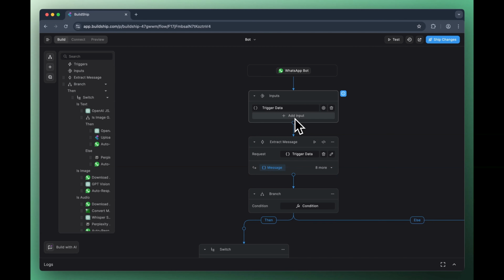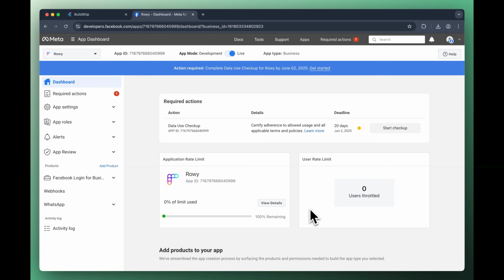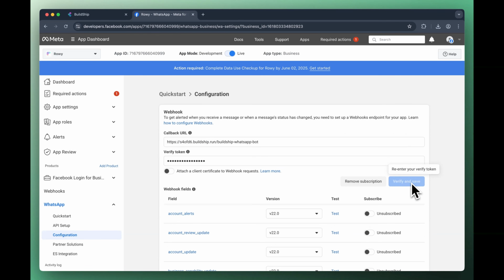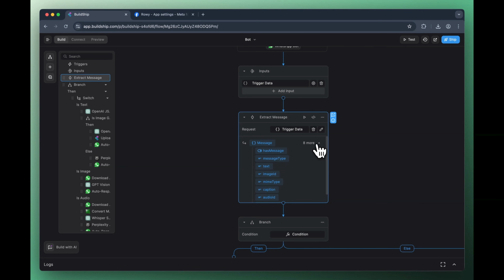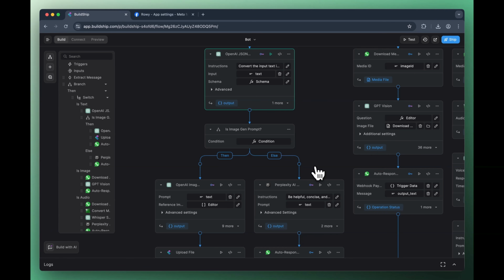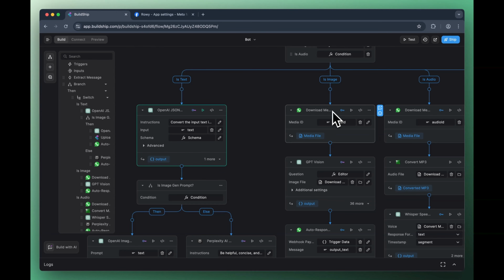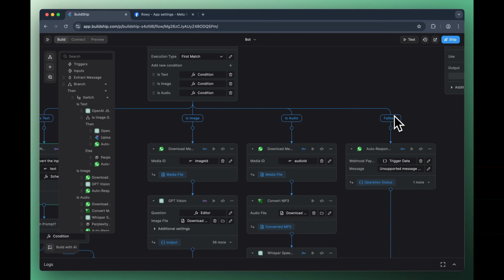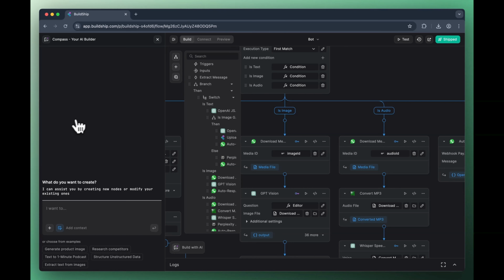Build a WhatsApp ChatBot for Your Business Without Code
We have a V2 version of this video which showcases a much easier way to build a multimodal Whatsapp bot

What you’ll learn:

- How to handle text, image, and voice messages in WhatsApp
- How to respond with text or AI-generated images using OpenAI, Perplexity, and Vision models
- How to connect your WhatsApp Business number to a live bot (not test mode)
- How to use Buildship’s drag-and-drop interface and prebuilt nodes
- How to trigger workflows via webhooks and configure your Meta Developer settings

Demo includes:

- Asking for breaking news via voice message
- Sending an image and getting a visual answer
- Generating AI images from a prompt
- Web search Q&A via Perplexity

Whether you're building a customer support bot, a smart assistant, or a playful AI chatbot, this guide will help you go live with a real WhatsApp bot in minutes.

Chapters 📚

00:00 Introduction
00:15 Demo: What are we going to build?
02:34 Setup
03:38 Getting Started with BuildShip
04:58 Setting up the Trigger
05:49 Configuring webhooks in the meta dashboard
06:06 Forwading messages / events to your BuildShip workflows
07:12 Configuring the Whatsapp Bot Trigger
09:05 Exploring the logic behind the workflows
14:28 Using Perplexity web search tool
15:51 Processing an image input
17:17 Processing an audio input
20:01 Shipping the workflow
21:48 Conclusion